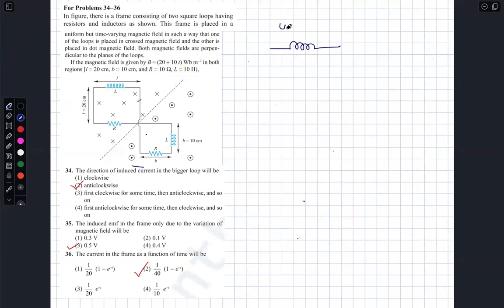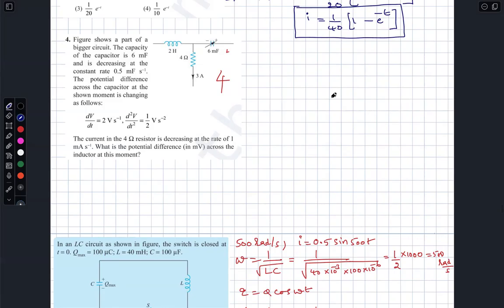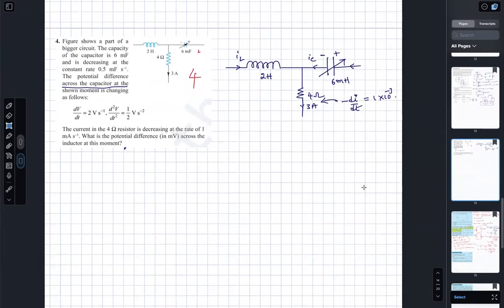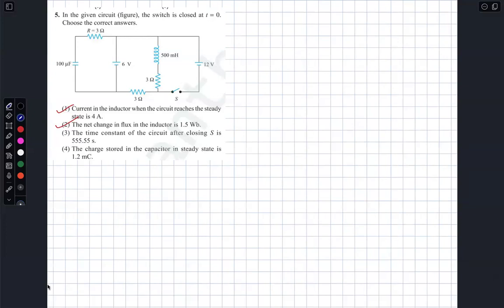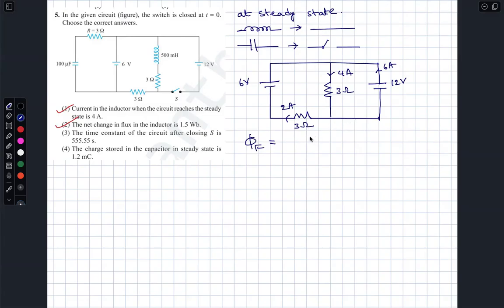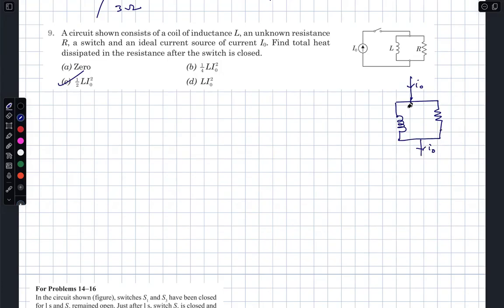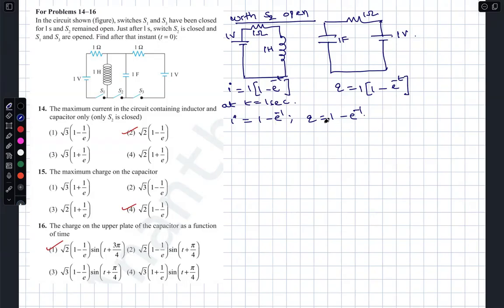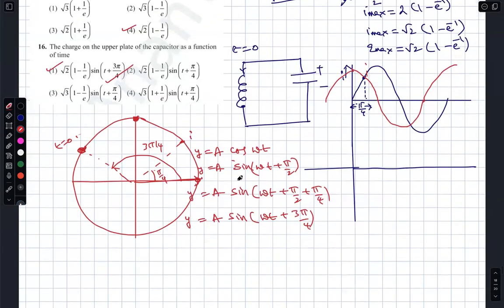emi w2 c4b